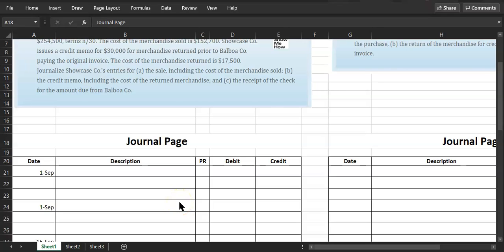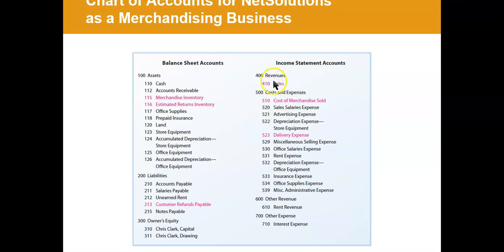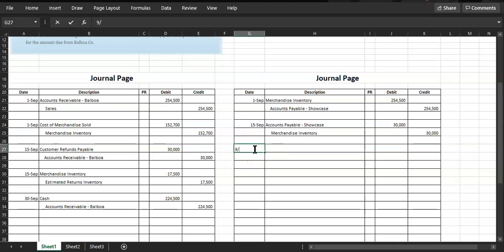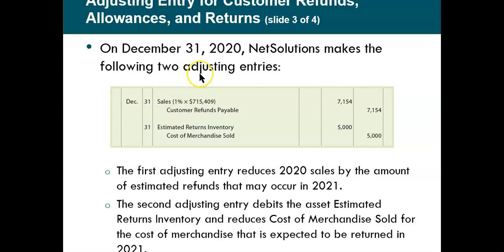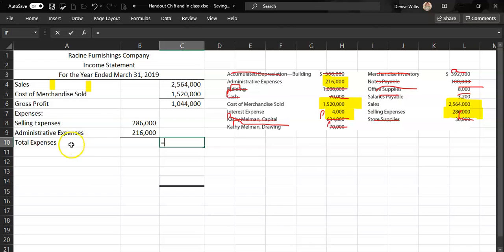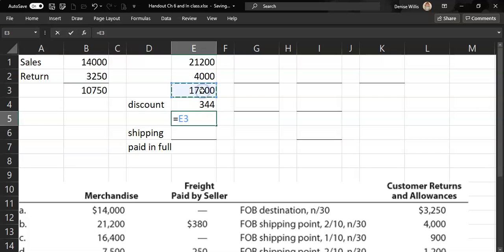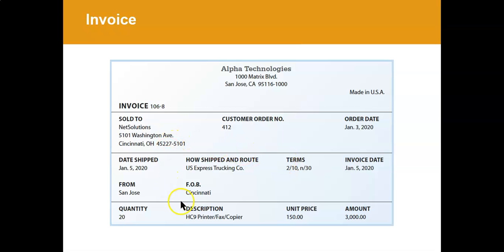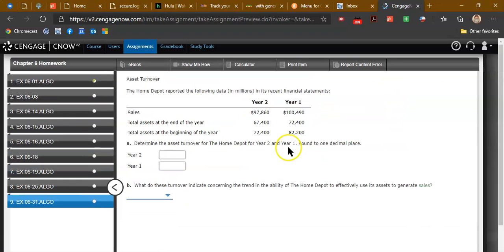Chapter 6 Merchandising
This video covers sales and purchase transactions in a perpetual system. We also prepare a multi-step income statement (18:41) and calculate amounts due after returns, discounts, and freight (27:06).